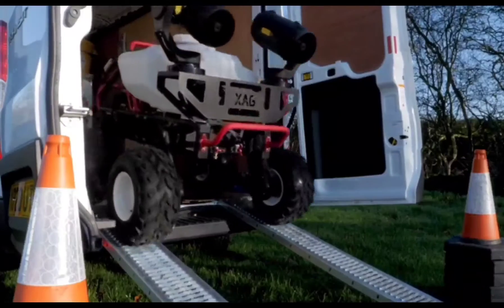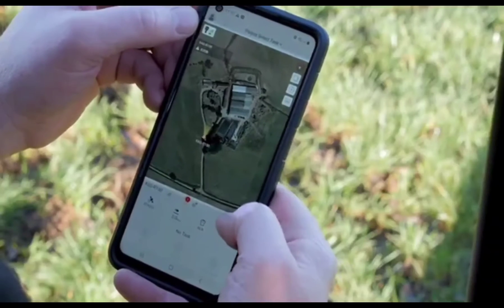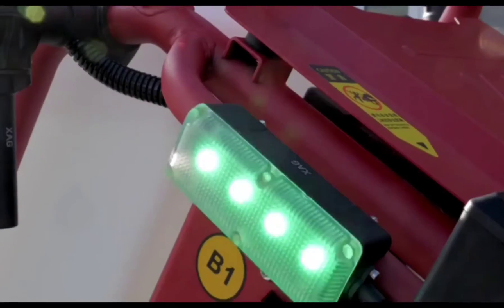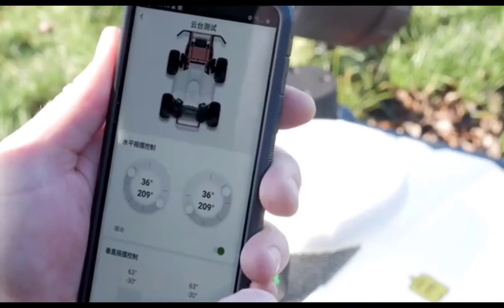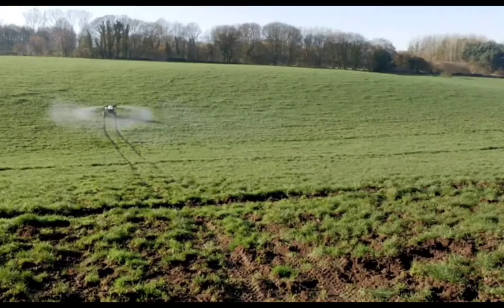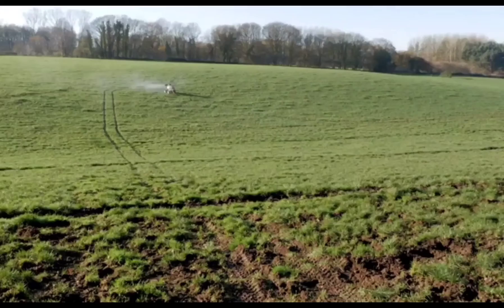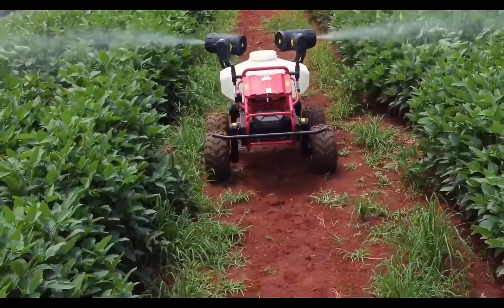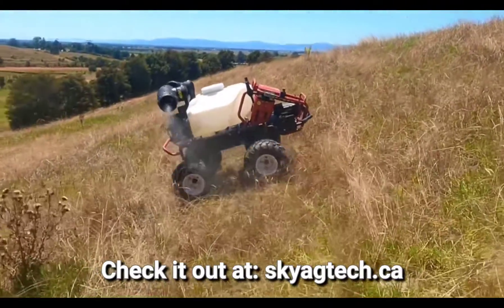XAG R150 UGV Introduction - Sprayer Version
R150 UGV is the world's first Unmanned Ground Sprayer and specifically designed for the horticulture industry.
With RTK navigation system, and centrifugal spraying system, R150 is capable of fully autonomous, precisely spraying in orchards, trees, or manually operation in the greenhouse.